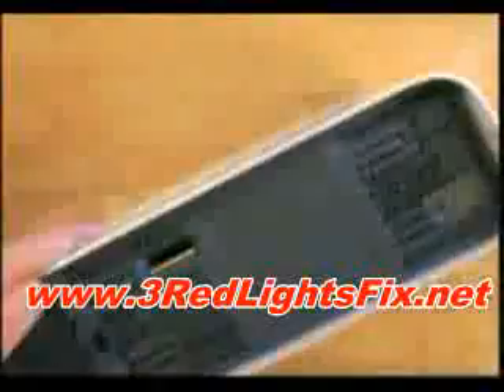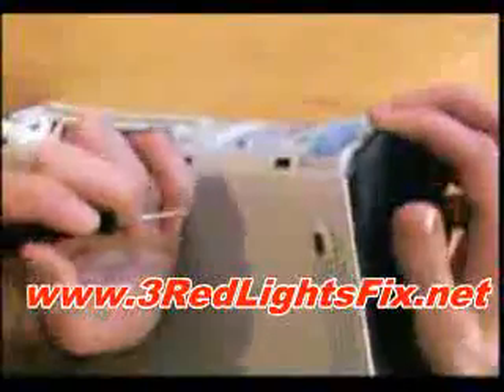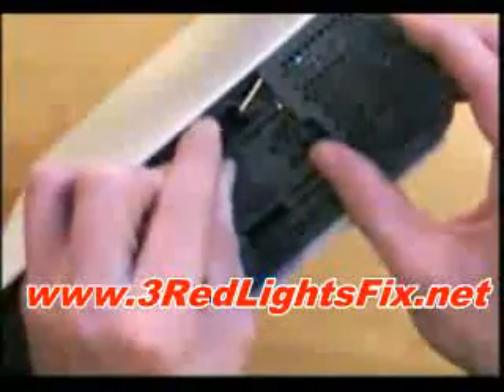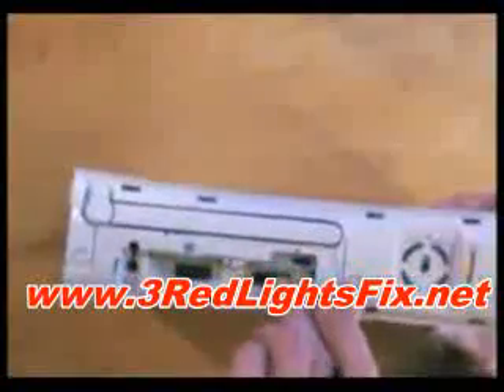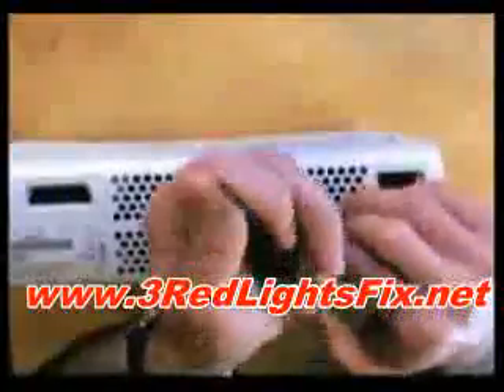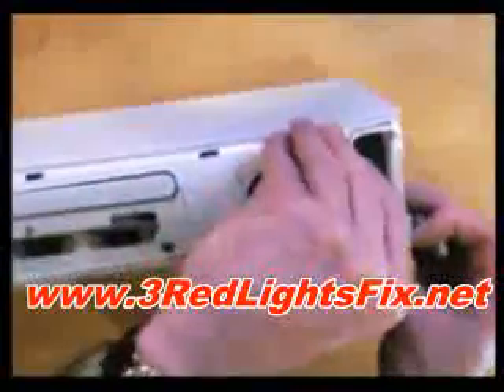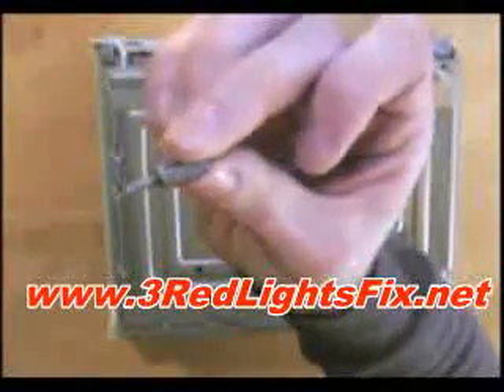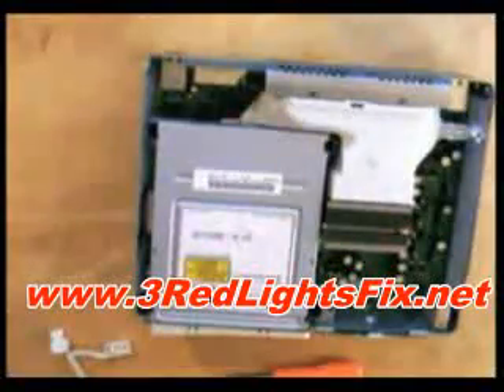xbox 360 constantly freezing